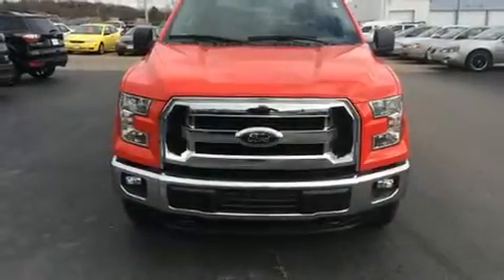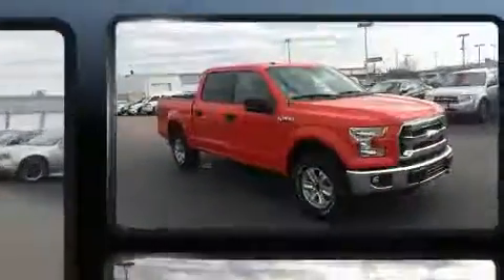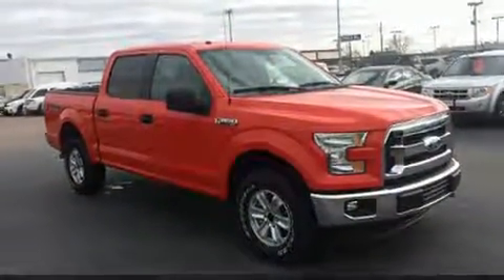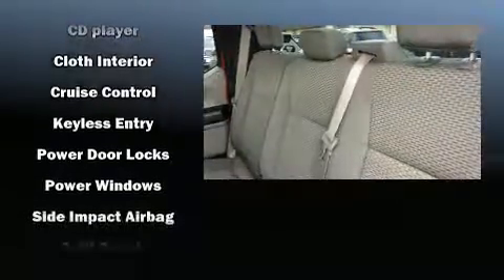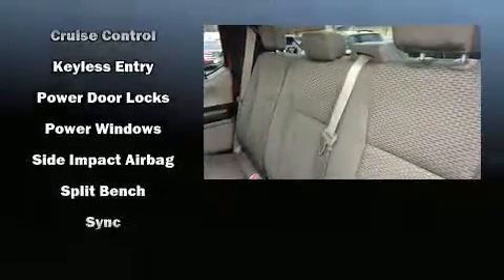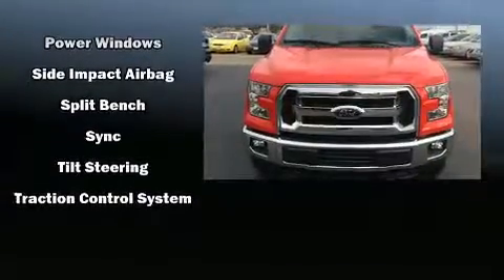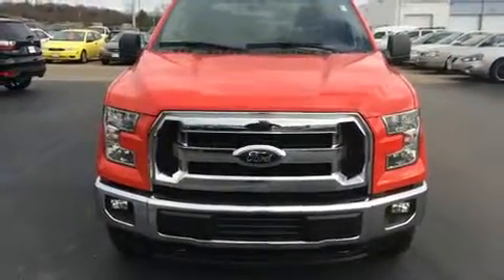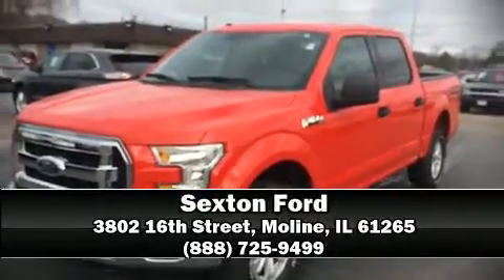2016 Ford F-150 in Moline, IL 61265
Sexton Ford
3802 16th Street

Get excited about the 2016 Ford F-150. With less than 20,000 miles on the odometer, this vehicle proves competitive in its price class based on its condition and value. Top features include air conditioning, a tachometer, variably intermittent wipers, a rear step bumper, fully automatic headlights, telescoping steering wheel, and a split folding rear seat. Ford ensures the safety and security of its passengers with equipment such as: dual front impact airbags, front SIDE impact airbags, traction control, brake assist, ignition disabling, and 4 wheel disc brakes with ABS. Various mechanical systems are monitored by electronic stability control, keeping you on your intended path. Our sales reps are knowledgeable and professional. They'll work with you to find the right vehicle at a price you can afford. Please don't hesitate to give us a call.